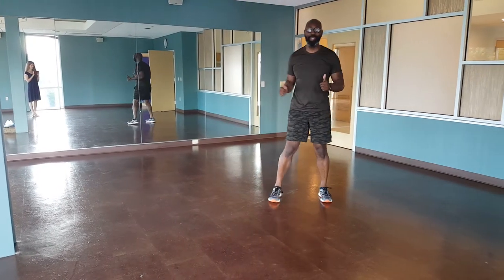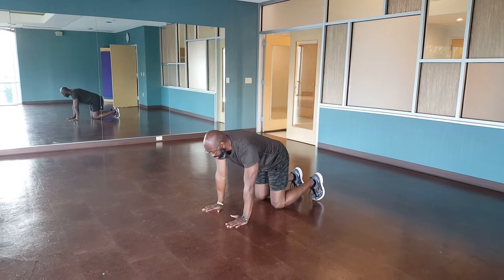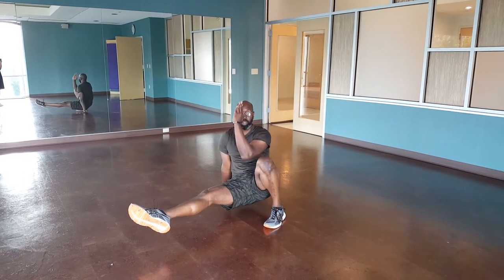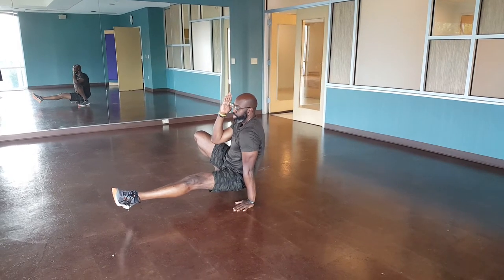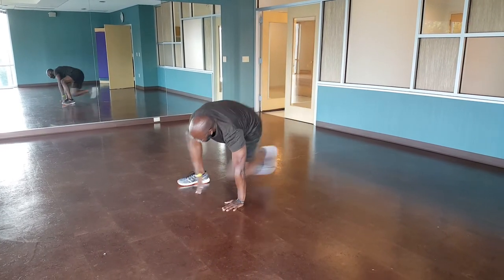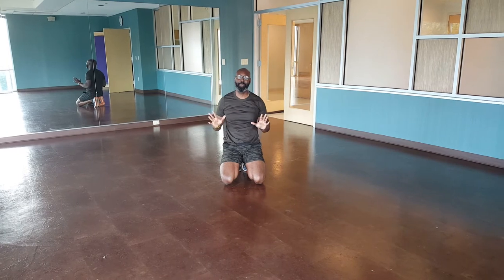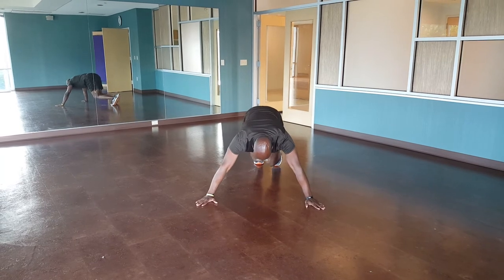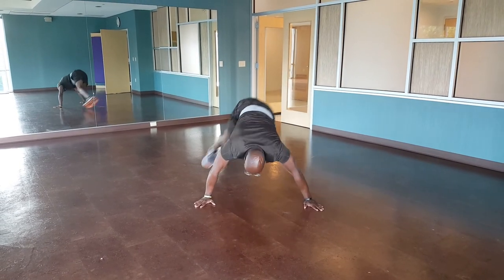Movement Snacks: Front Kickthrough and Lateral Plank Hop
Check out these two movement snacks that will work your entire body.  You can do these movement snacks anytime of the day to get in some extra movement by themselves. Or you can combine different movement snacks together for a longer full meal workout.

The Front Kickthrough works your entire front kinetic chain, including your chest, hip flexors, quadriceps, front delts and front/side abs. It also challenges your balance and body awareness by supporting yourself with one leg and arm while moving from a plank to a suspended sitting position. The Lateral Plank Hop works your entire body through the transverse plane of motion. It also challenges your balance, endurance and power because you have to support yourself while hopping your legs from side to side. Both movements work your body assymetrically, which makes them very functional for day to day activities.

Front Kickthrough:
Sets: 4
Reps: 10 kicks each side

Lateral Plank Hop:
Sets: 4
Reps: 10 hops each side